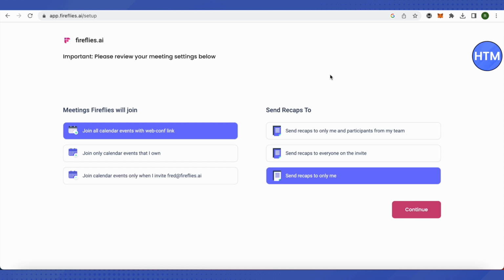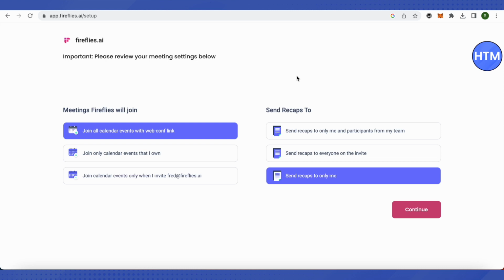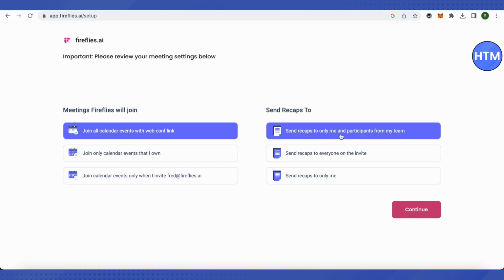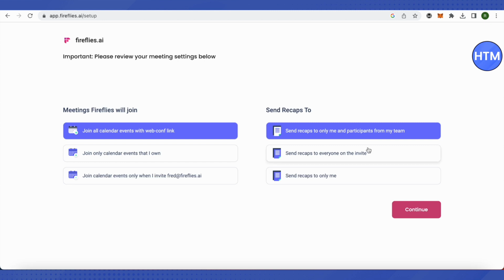How To Use Fireflies AI (SIMPLE!)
How To Use Fireflies AI. It’s a very easy tutorial, I will explain everything to you step by step.